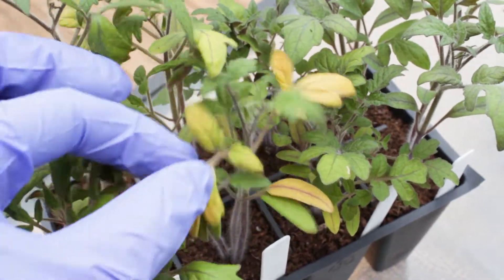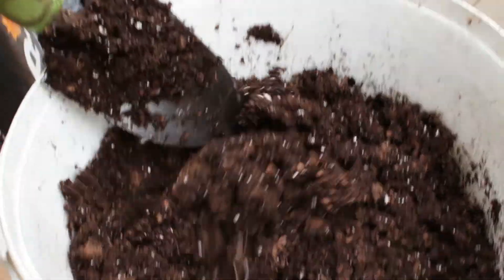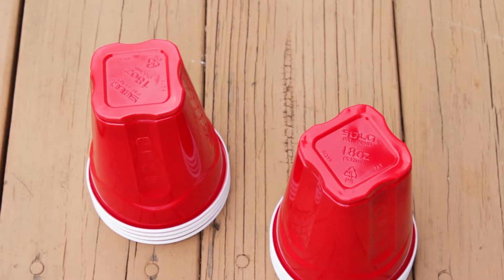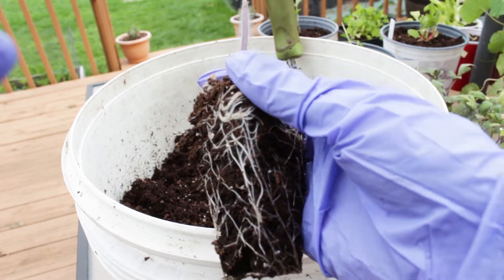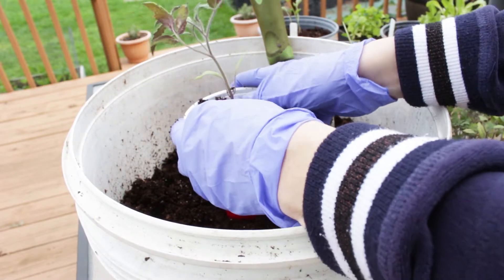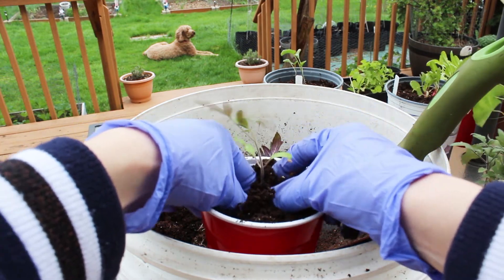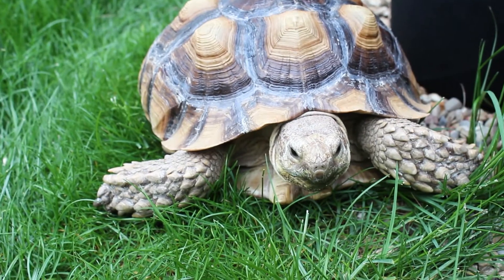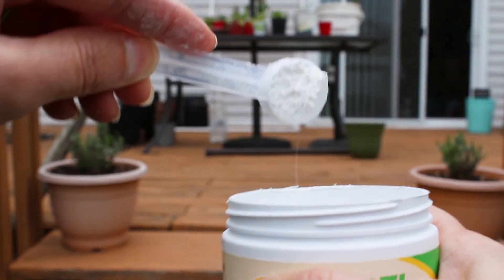How To Transplant Tomatoes (The Right Way)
After watching this episode, you will be able to grow tomatoes at home like a pro.
I will show you how to transplant tomato seedlings so that they start growing new vigorous roots right away. I will also show you how to plant tomatoes to prevent blossom-end rot so that you have a ton of tomatoes all season long.

Chapters:
0:00 Hello and Welcome!
0:20 Why Are My Tomatoes Leaves Yellow?
0:40 Best Potting Soil Mix
1:11 Organic Plant Starter Fertilizer
1:51 Best Containers For Up-Potting Tomatoes
2:31 Transplanting Tomato Seedlings
4:15 Separating Tomato Seedlings
4:46 Hardening Off Seedlings To The Outdoors
5:14 What Is Tomato Blossom-End Rot And How To Prevent It

Happy gardening!